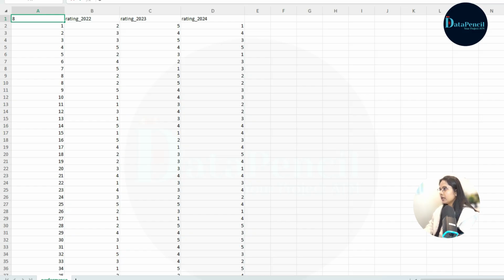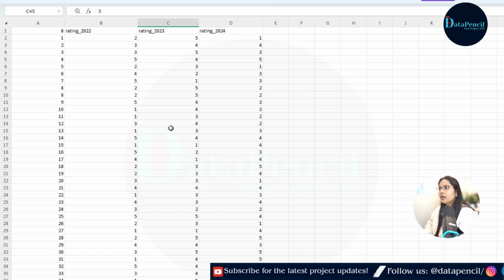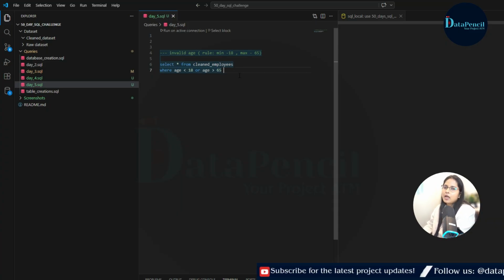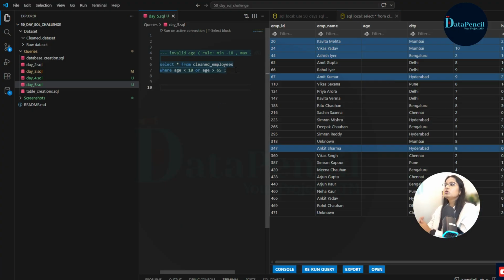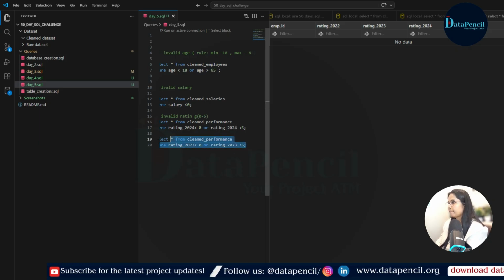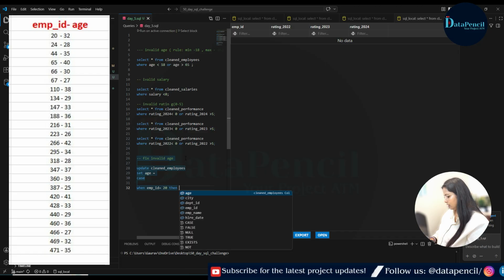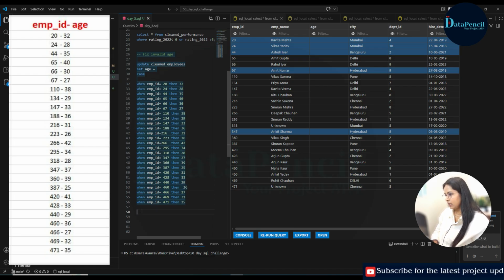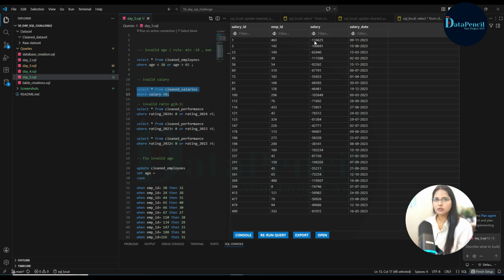DAY 5 : 50 Days SQL Practice | Build Strong Data Analyst Skills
🌐 Let’s Connect!

🐦 X: @Kalyani_Bhatnagar